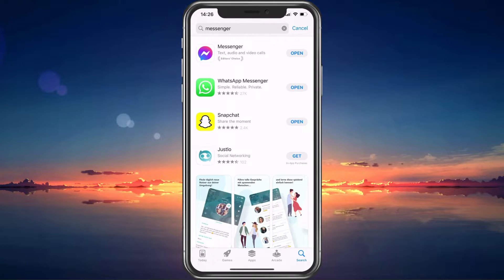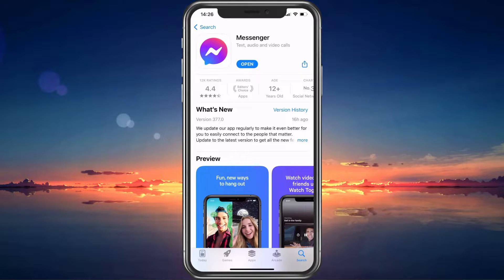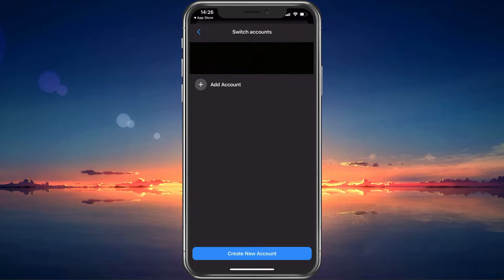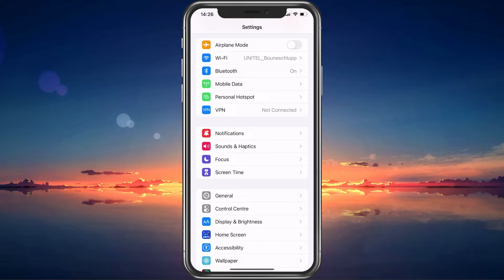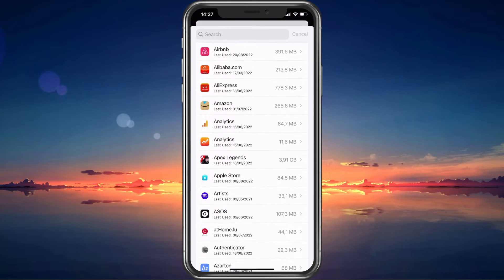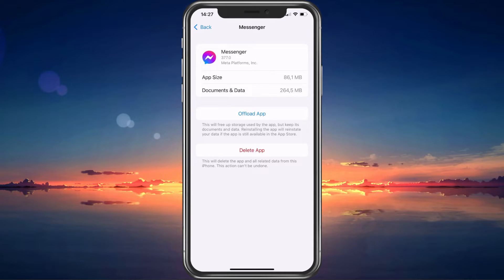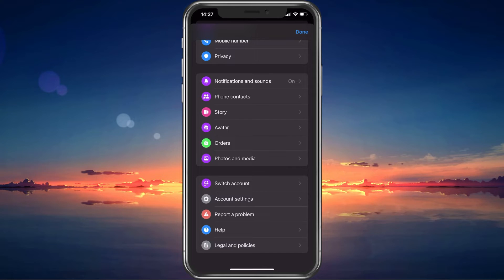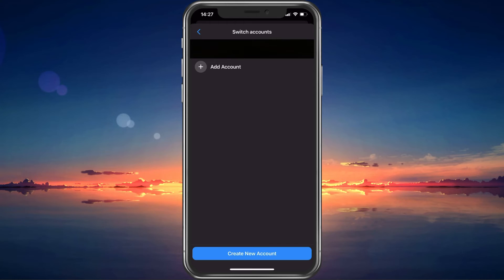Fix Facebook Messenger “Select An Account” Login Problem (Mobile)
A short tutorial on how to fix the “Select an account” login problem you are having with the Facebook Messenger app.

Timestamps:
0:00 Introduction
0:15 Update Facebook Messenger
0:34 Switch Messenger Account
0:52 Device Storage Settings
1:33 Sign Out Facebook Accounts